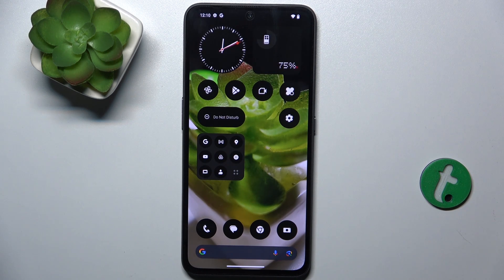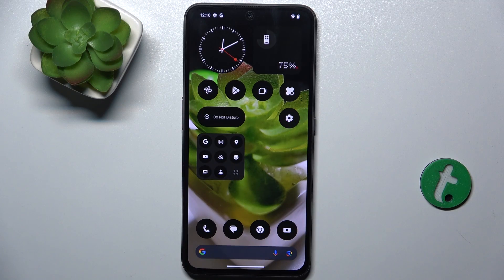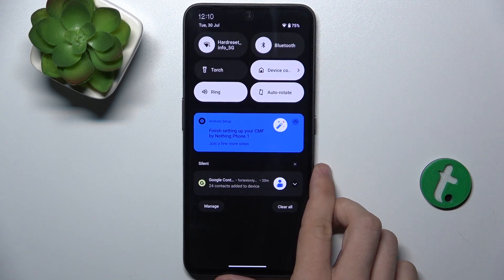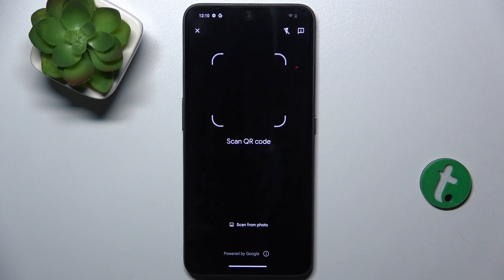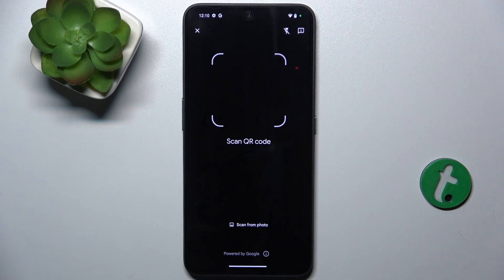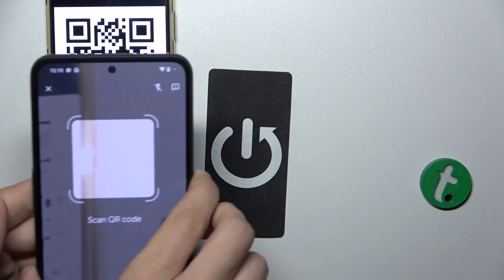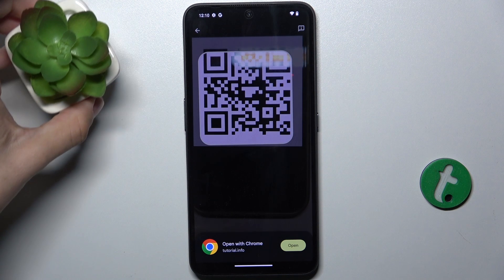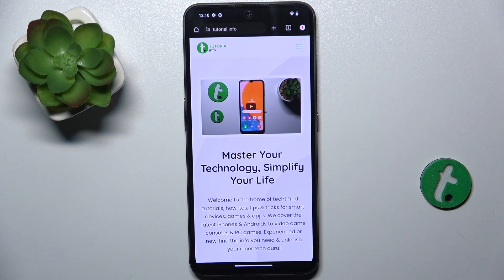Nothing CMF Phone 1 - How to scan a qr code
Hi! In this tutorial we'll get you through all the steps you need to do to scan QR codes in your Nothing CMF Phone 1 to access links from QR codes! These simple steps are all you need to do in order to scan QR codes.

How to scan a qr code on Nothing CMF Phone 1?
How to scan qr codes on Nothing CMF Phone 1?